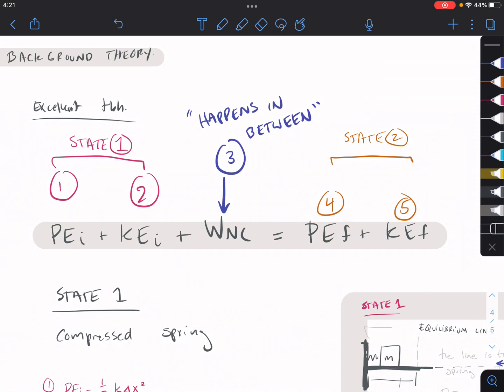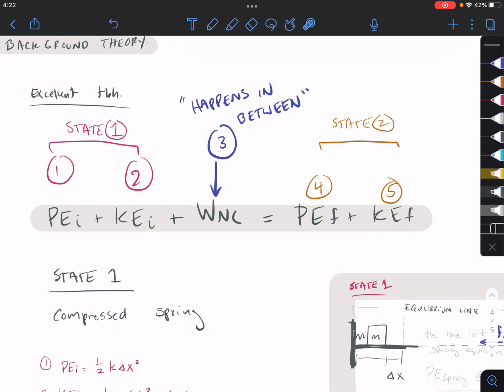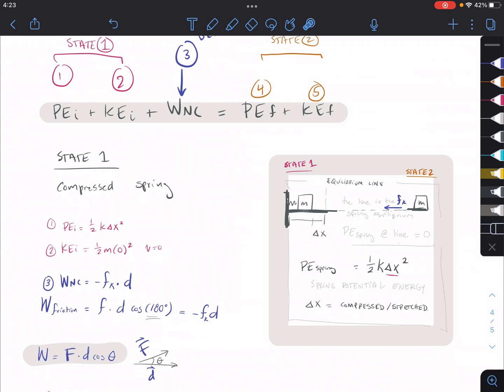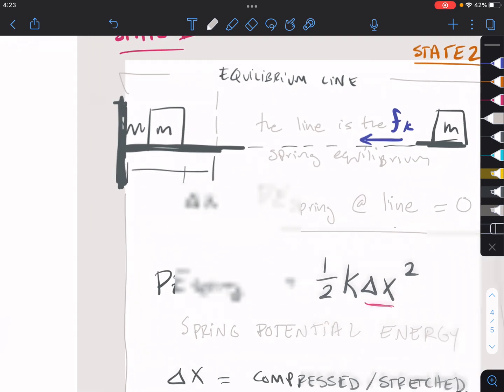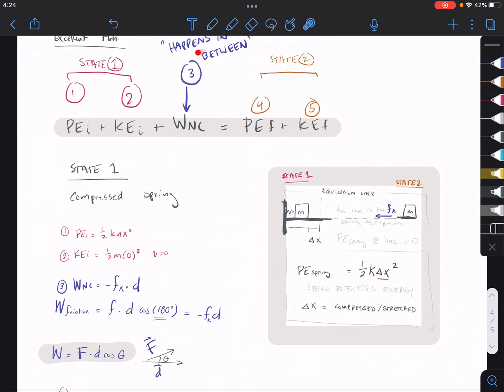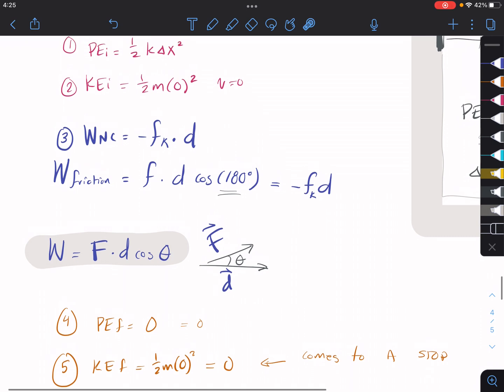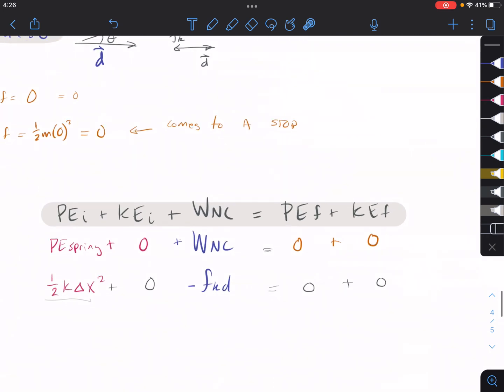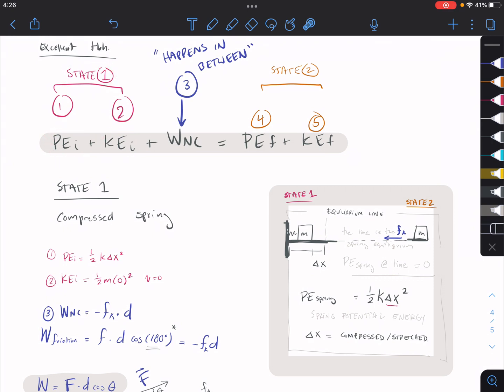Work Energy and Friction, with a Spring